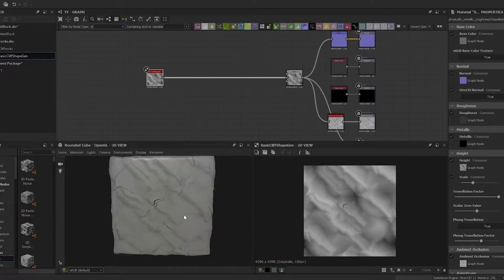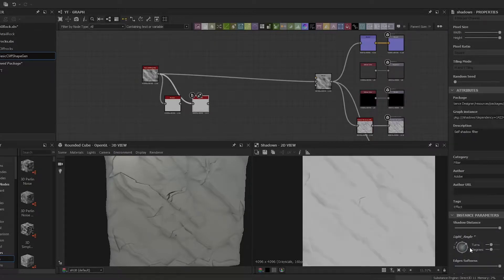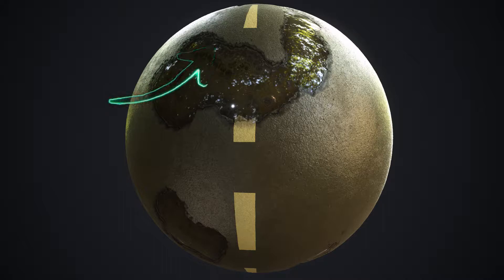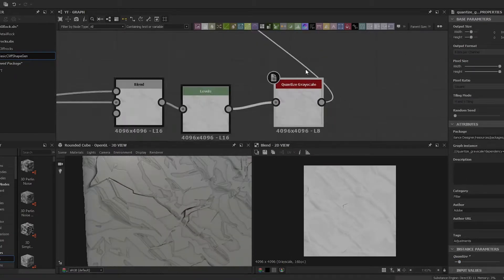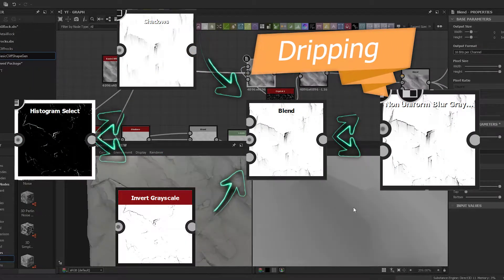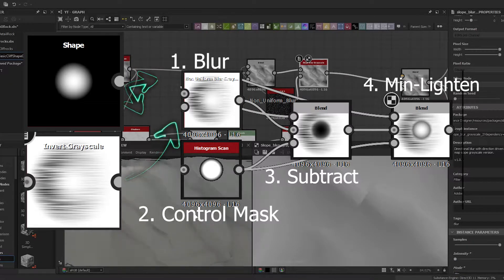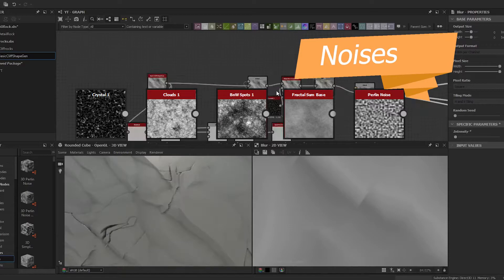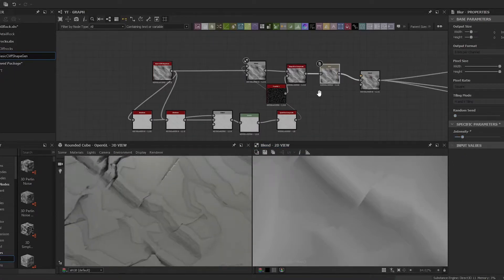Substance Designer, Rock cliff creation Techniques (Part 2 Height detailing)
This is part 2 for creating rock face materials in Substance Designer This video contains some common nodes and methods to help get you started with detailing your height maps, followed by a quick time-lapse. Note the organic moss and branch's will be included in a future part with Defuse Elements of material creation included